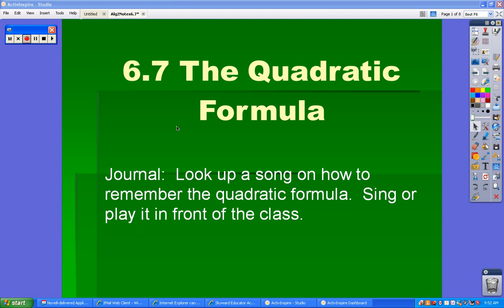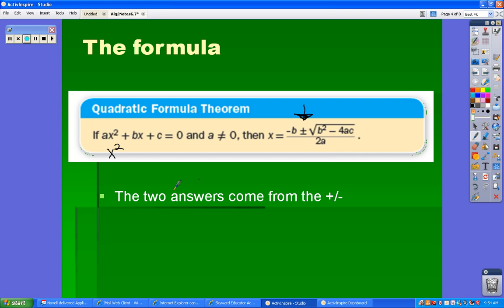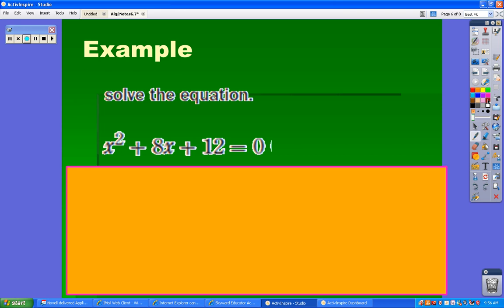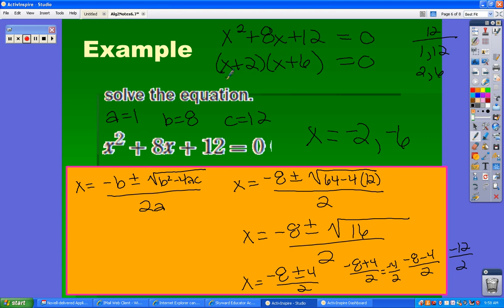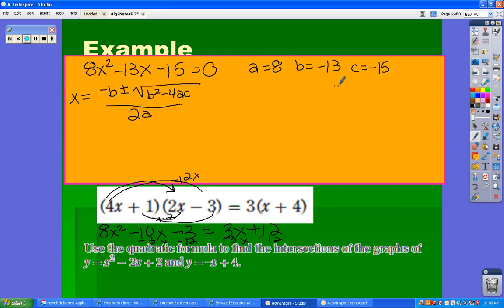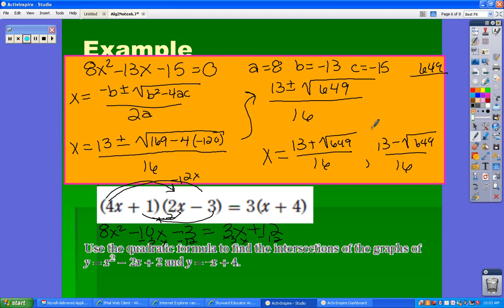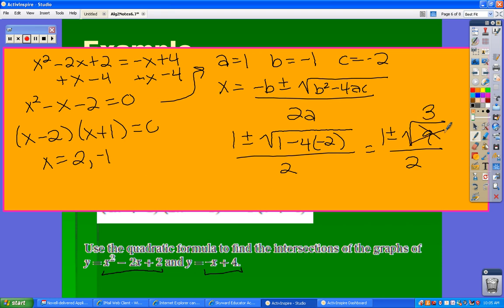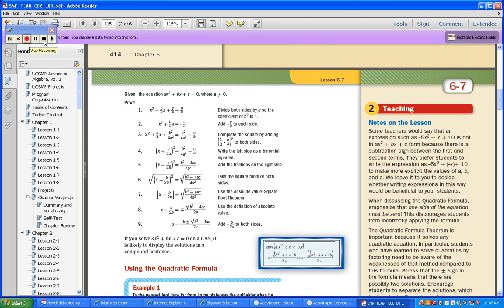notes 6 7